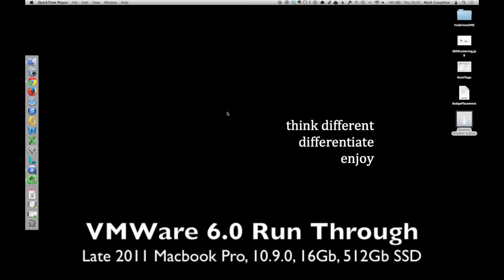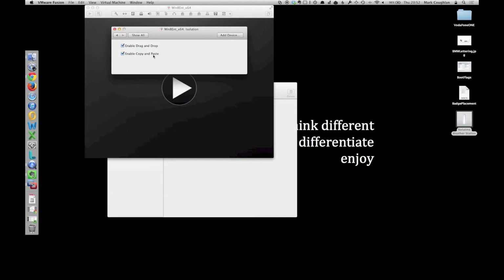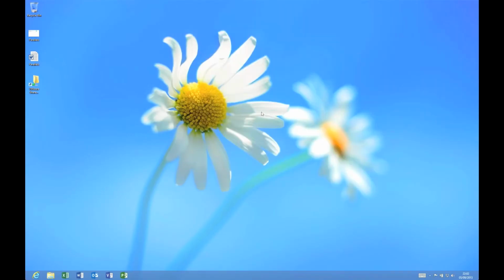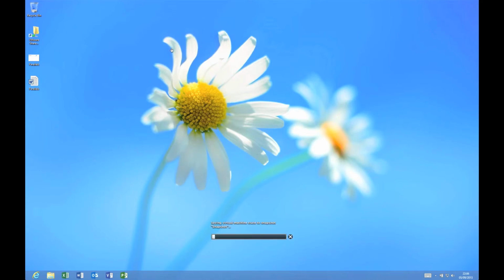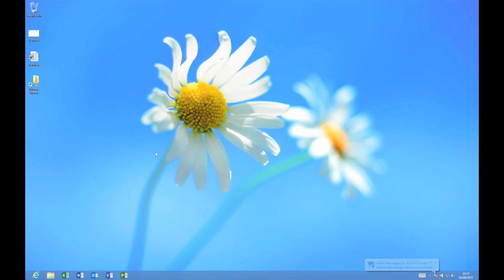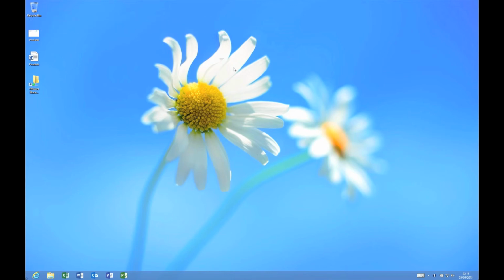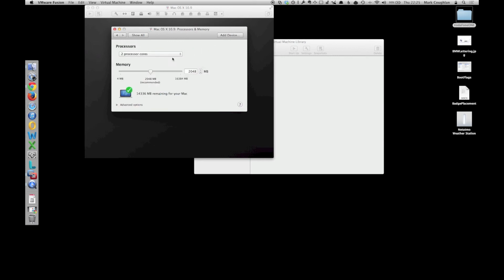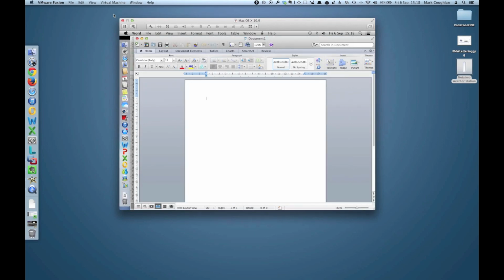VMWare Fusion 6 Run Through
An initial run through of the new version of VMWare Fusion 6.